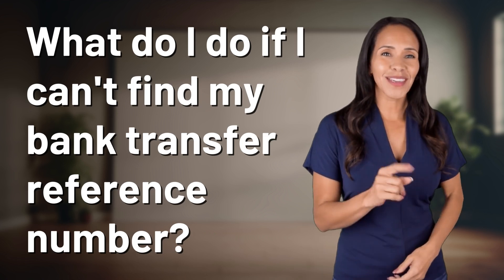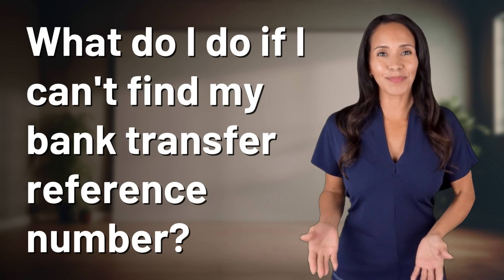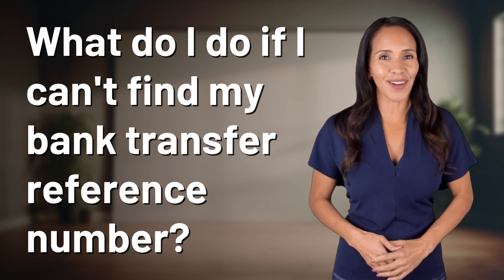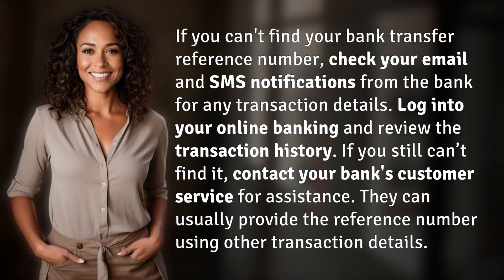What do I do if I can't find my bank transfer reference number?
Lost Bank Transfer Reference Number? Here's What to Do 👉 Lost Reference Number 👉 Can't find your bank transfer reference number? Check your email and SMS notifications, review transaction history online, and contact bank customer service for assistance.

Laura S. Harris (2024, June 14.) What do I do if I can't find my bank transfer reference number?
    🌐 AskAbout.video